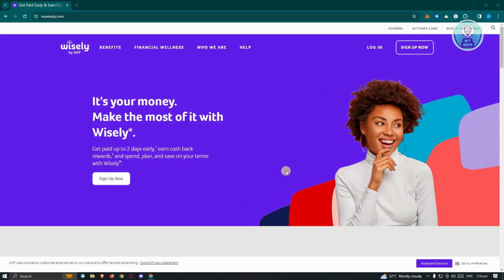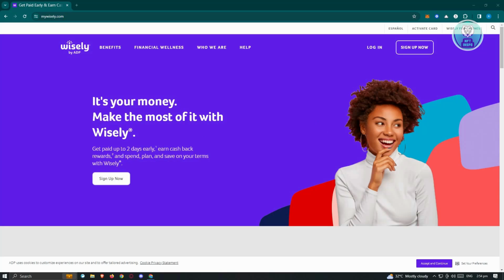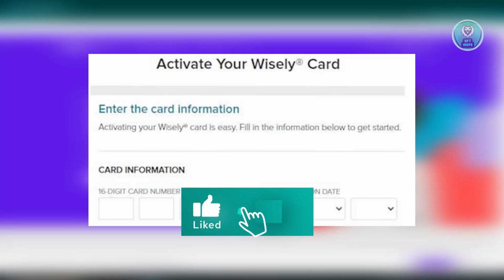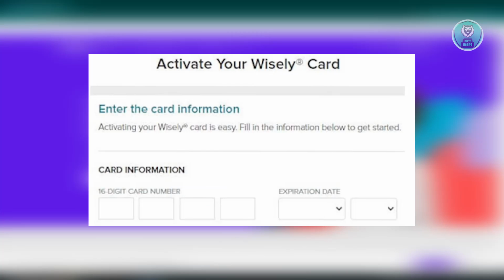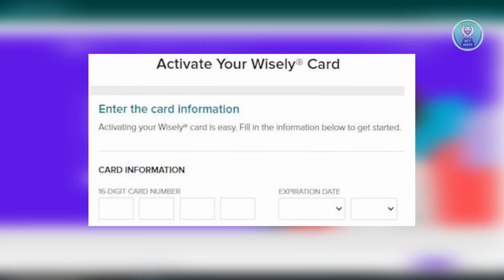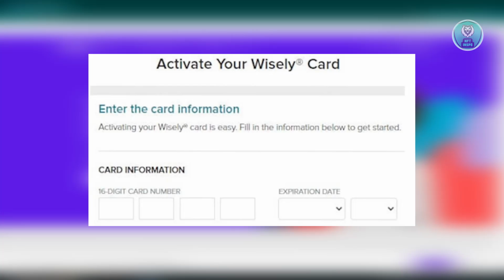How To Activate Wisely Card (2025)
Got a Wisely card to activate? This step by step guide will walk you through the activation process!